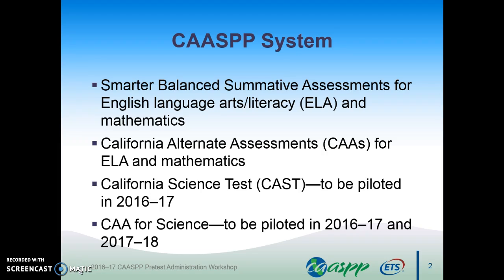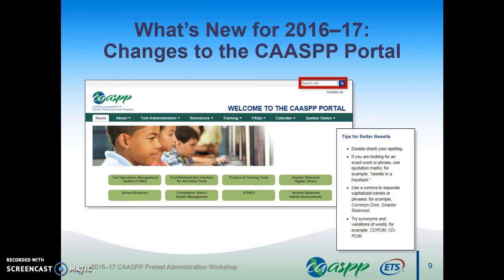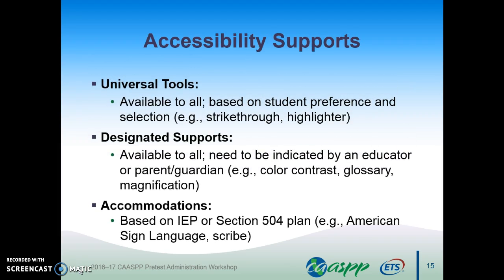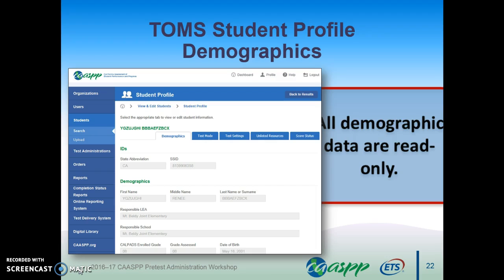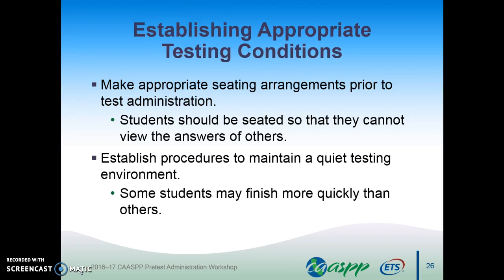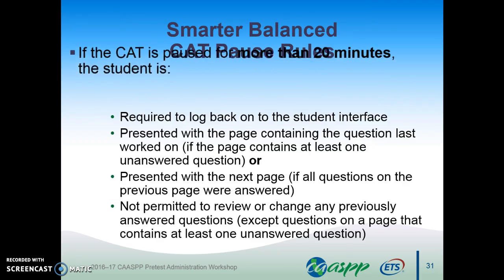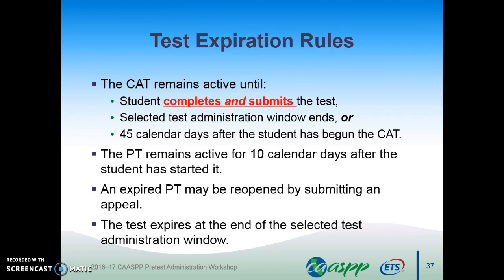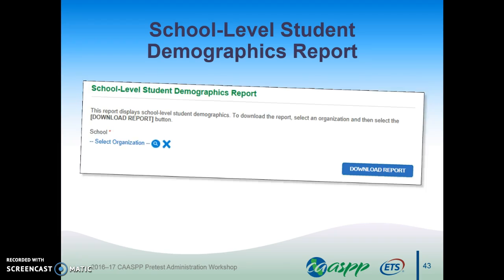CAASPP Training 16-17